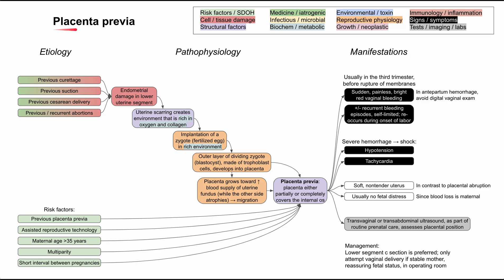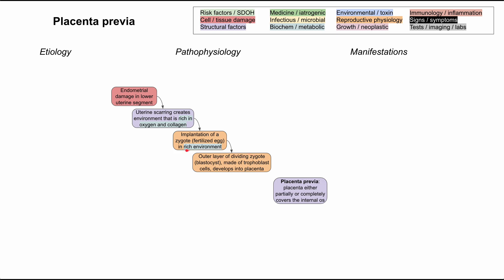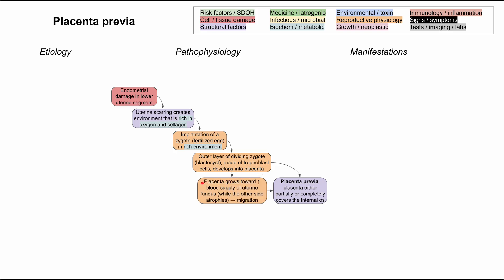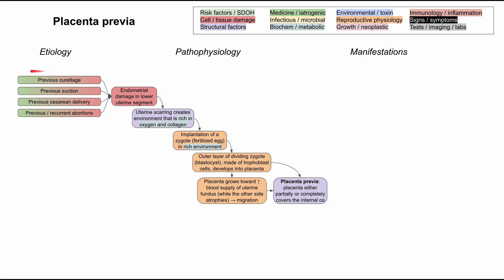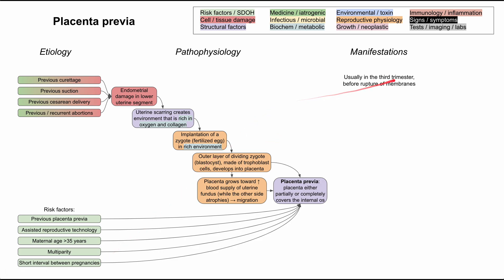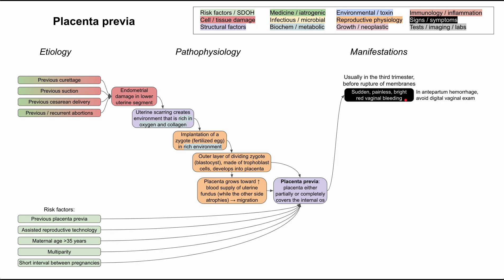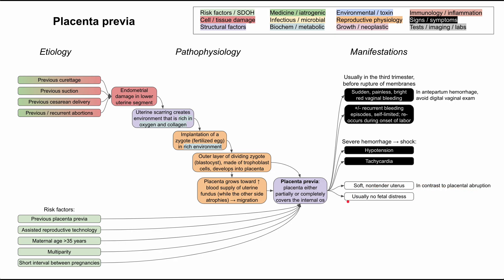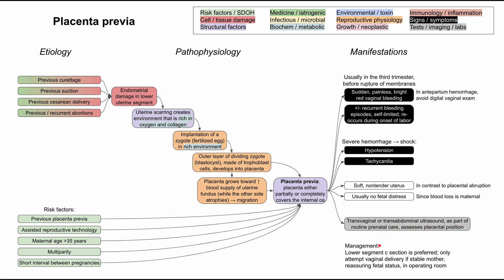Placenta previa (mechanism of disease)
This is a flowchart on placenta previa, covering the etiology, pathophysiology, and manifestations.

ADDITIONAL TAGS:
Structural factors
Placenta previa
Medicine / iatrogenic
Infectious / microbial
Biochem / metabolic
Immunology / inflammation
Signs / symptoms
Tests / imaging / labs
Environmental / toxin
Reproductive physiology
Growth / neoplastic
Pathophysiology
Etiology
Manifestations
Endometrial damage in lower uterine segment
Uterine scarring creates environment that is rich in oxygen and collagen
Implantation of a zygote (fertilized egg) in rich environment
Outer layer of dividing zygote (blastocyst), made of trophoblast cells, develops into placenta
Placenta previa: placenta either partially or completely covers the internal os
Placenta grows toward ↑ blood supply of uterine fundus (while the other side atrophies) → migration
Sudden, painless, bright
red vaginal bleeding
Usually in the third trimester, before rupture of membranes
+/- recurrent bleeding episodes, self-limited; re- occurs during onset of labor
Soft, nontender uterus
Usually no fetal distress
Since blood loss is maternal
In contrast to placental abruption
Severe hemorrhage → shock:
Hypotension
Tachycardia
Previous suction
Previous cesarean delivery
Previous / recurrent abortions
Maternal age 35 years
Multiparity
Short interval between pregnancies
Previous placenta previa
Risk factors:
Previous curettage
Assisted reproductive technology
Management:
Lower segment c section is preferred; only attempt vaginal delivery if stable mother, reassuring fetal status, in operating room
In antepartum hemorrhage, avoid digital vaginal exam
Transvaginal or transabdominal ultrasound, as part of routine prenatal care, assesses placental position